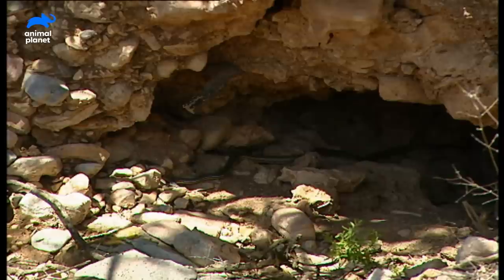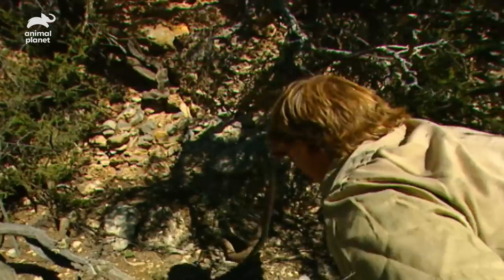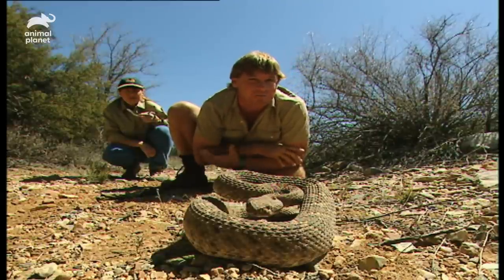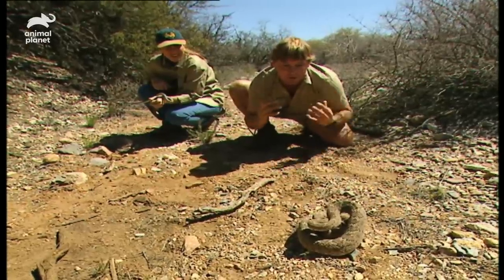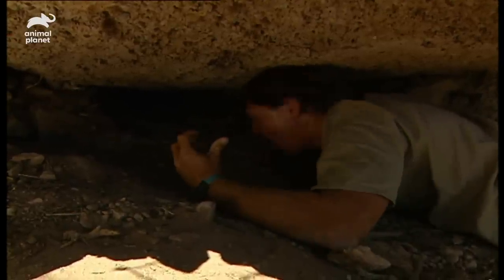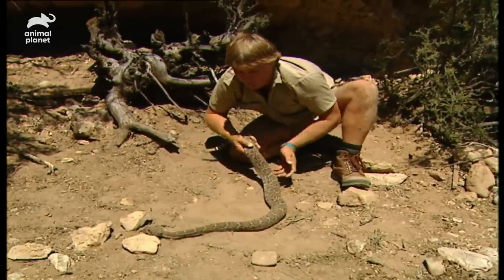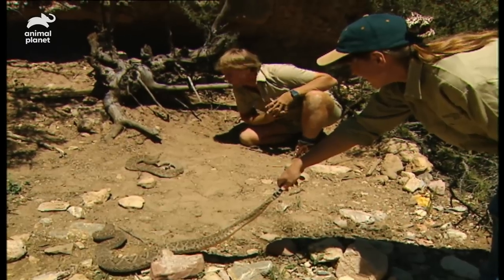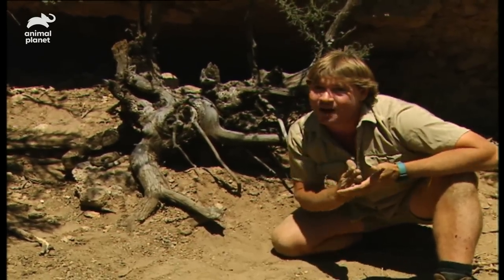Steve Irwin comes face to face with RATTLESNAKES! | Crocodile Hunter | Animal Planet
Steve Irwin catches a Western diamondback rattlesnake!

About Crocodile Hunter:
Steve and Terri Irwin are on a mission to rescue and protect the incredibly diverse creatures of the Australian outback.